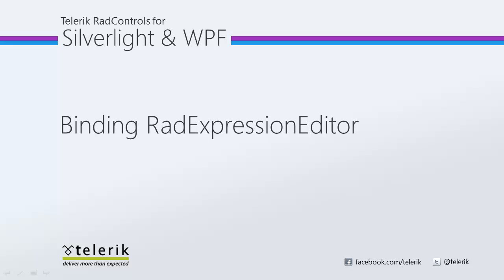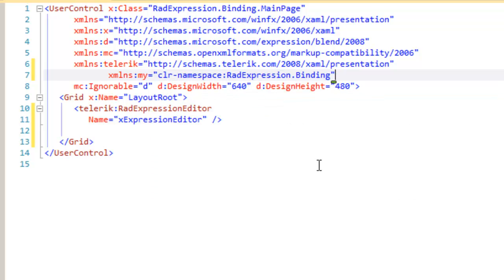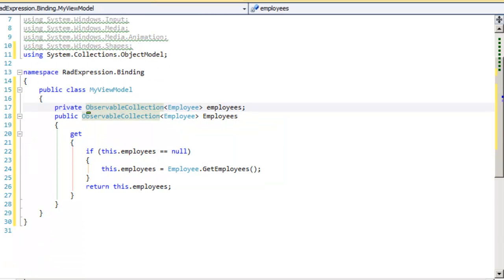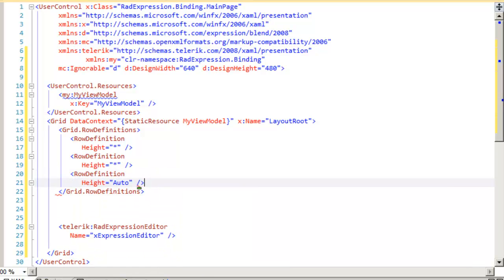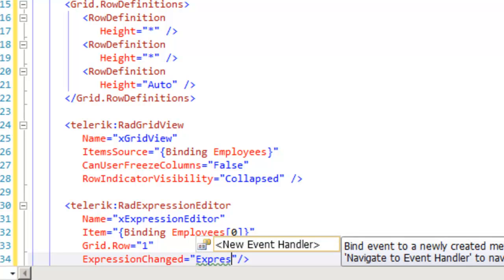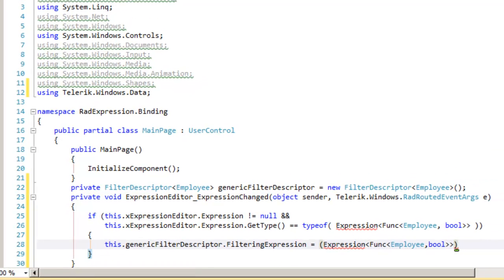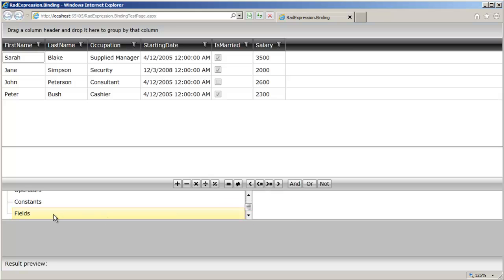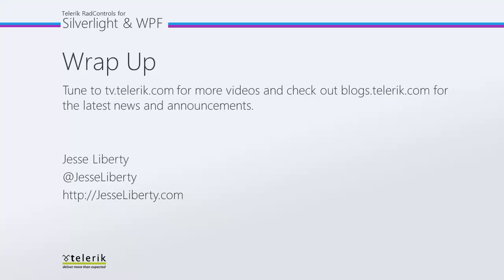ExpressionEditor - Part 2: RadExpressionEditor and RadGridView (Silverlight & WPF)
This video demonstrates the power of combining the RadExpressionEditor with other Telerik controls.  In this video we combine the ExpressionEditor with the RadGridView, allowing the end user to filter the results displayed in the GridView using the generated LINQ statements and to see the results instantly.